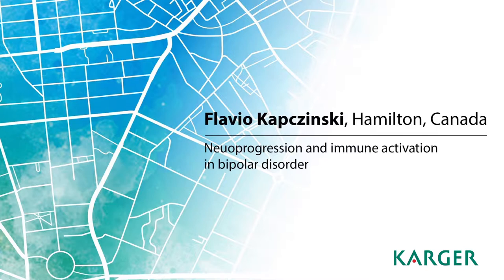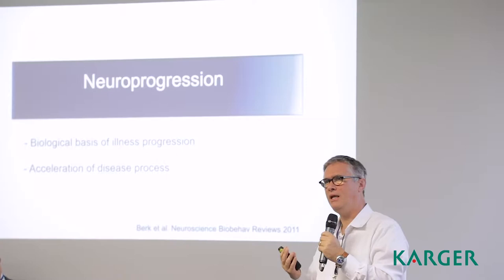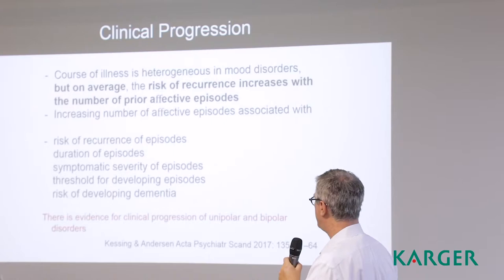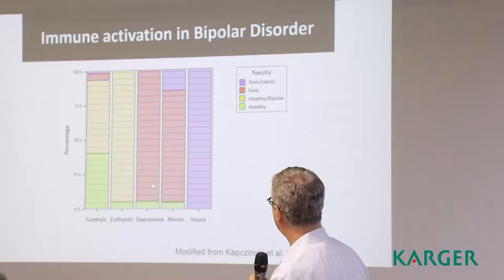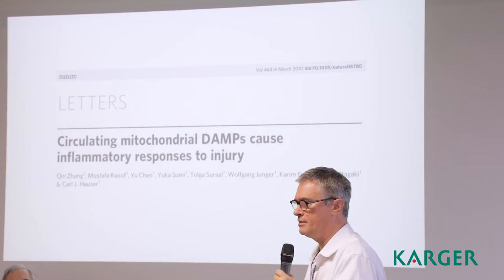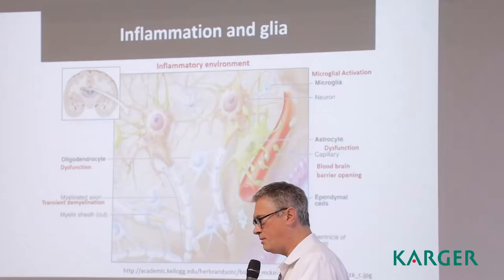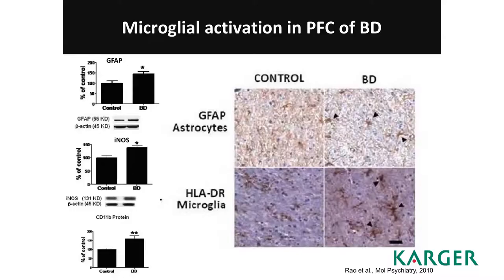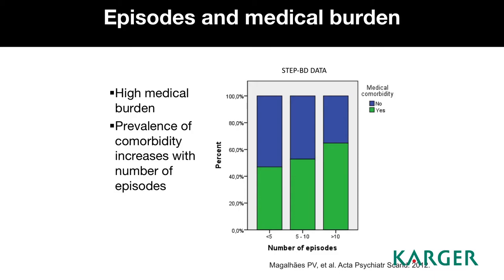Neuroprogression and immune activation in bipolar disorder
Flavio Kapczinski on "Neuroprogression and immune activation in bipolar disorder" at the World Congress of Psychiatry 2017, Berlin.

Follow the link to get more information about the book: Neuroprogression in Psychiatric Disorders